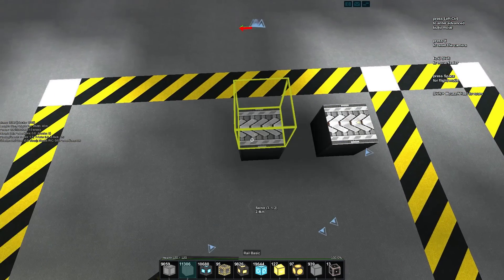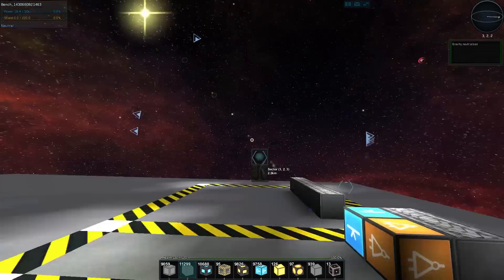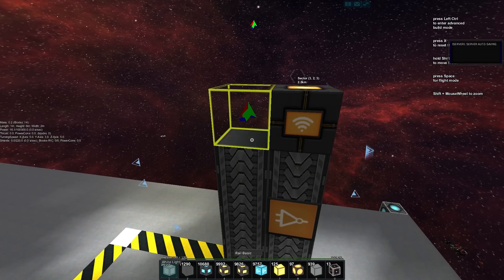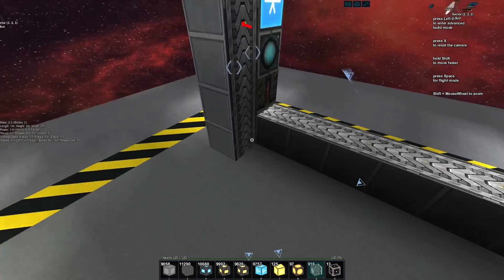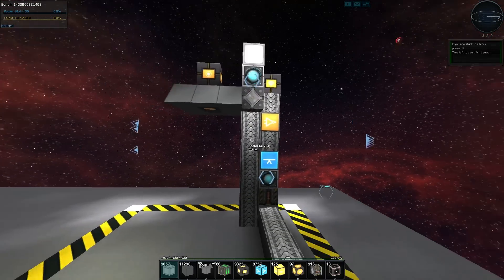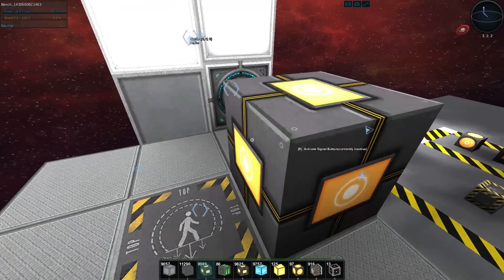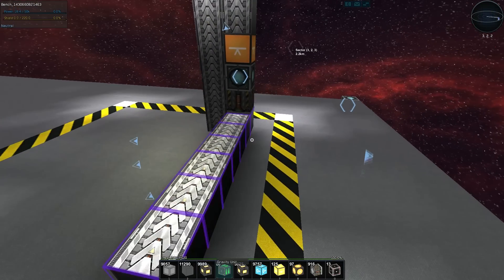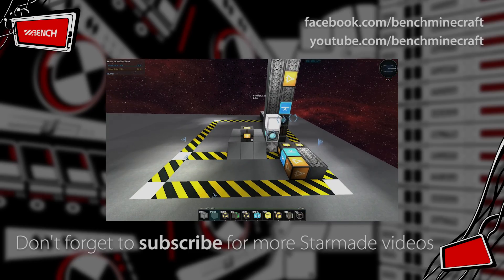Starmade Rails - 10 - Triggering Two Rails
Our rail update will soon be released, so let's get you up to speed with all things rails. Enjoy this series of tutorial videos that will equip you with all you need to know about rails.

In this episode we look at triggering two rails together to get two different movements at the same time.